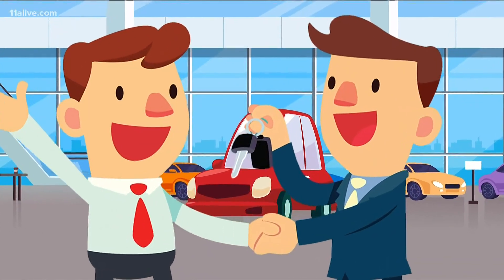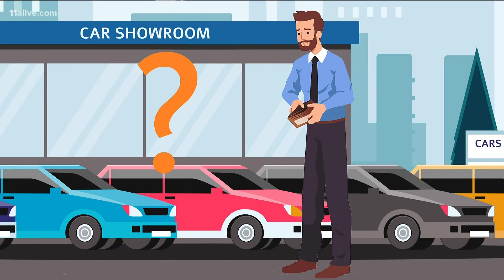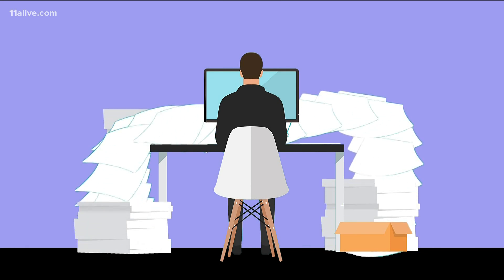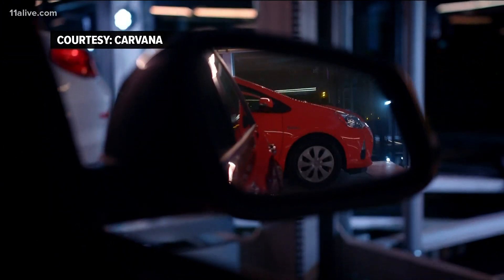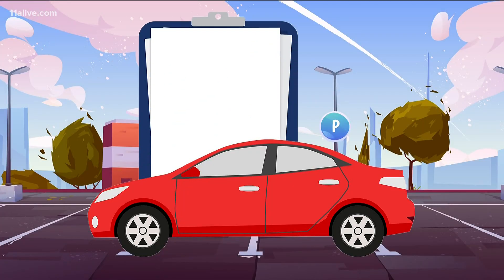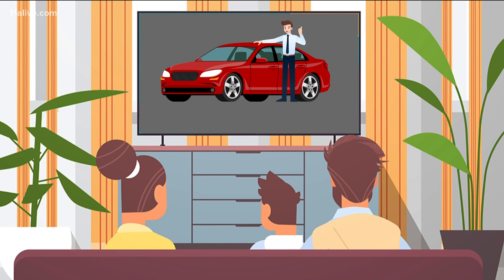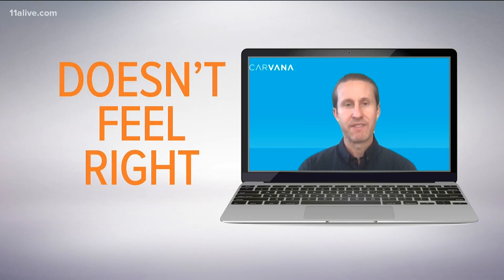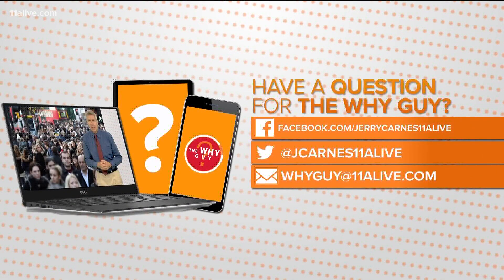Why does the price of a car come with added fees?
11Alive's Why Guy Jerry Carnes explains.